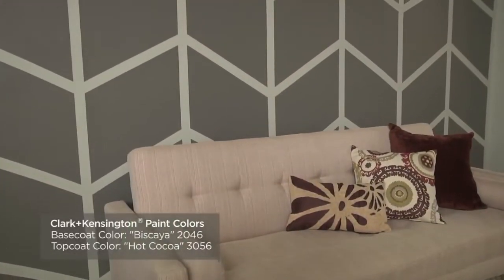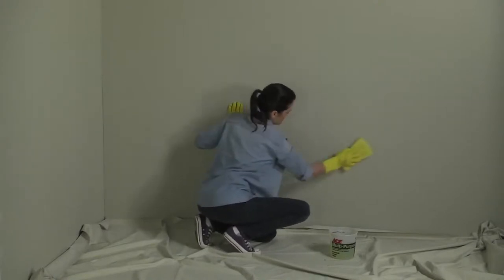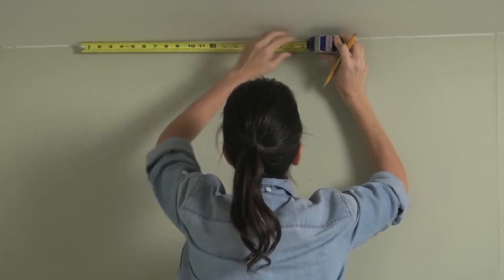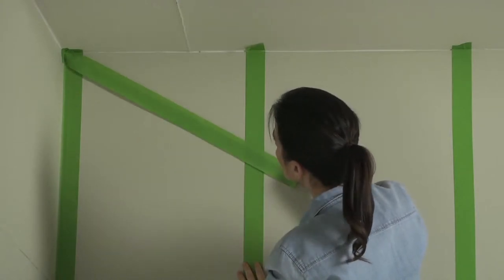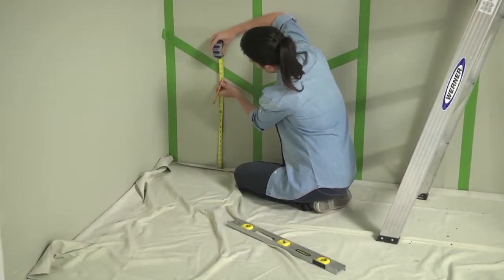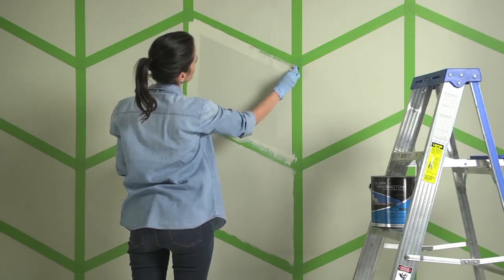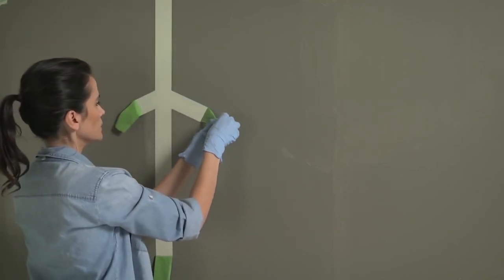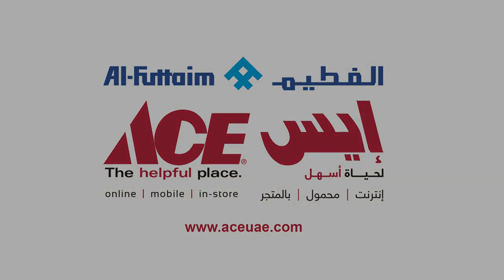How to Paint a Herringbone Wall Pattern | Al-Futtaim ACE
Learn how to create a herringbone pattern feature wall in this useful video tutorial!